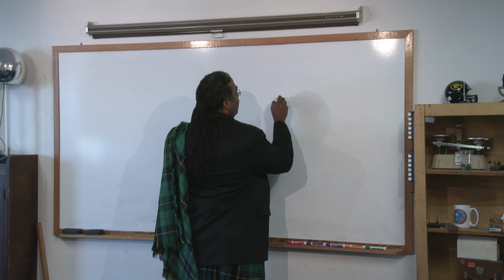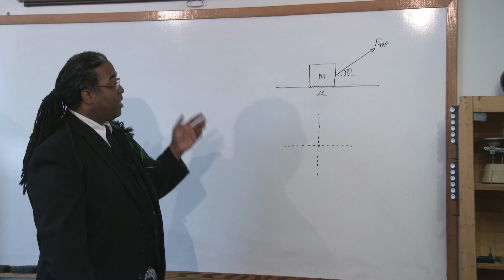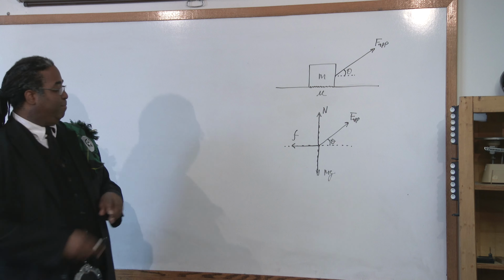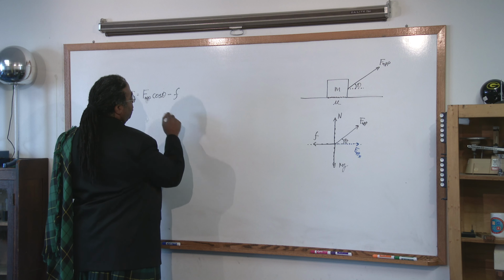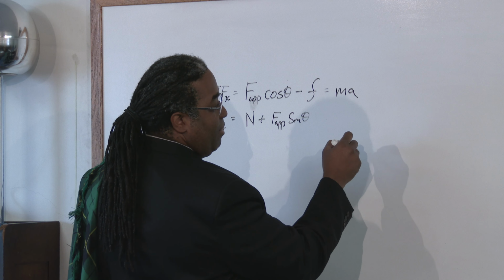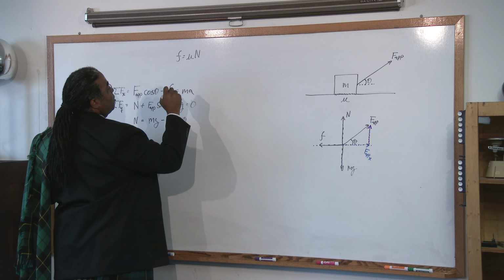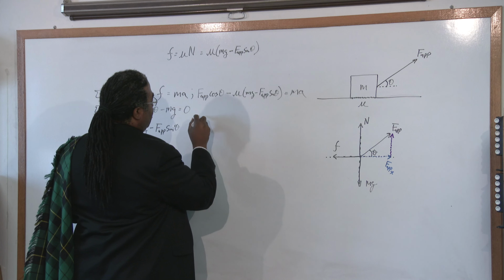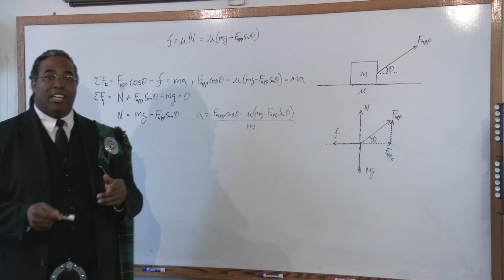Physics Problem Solving - Newton's Laws: Block on Table with Friction